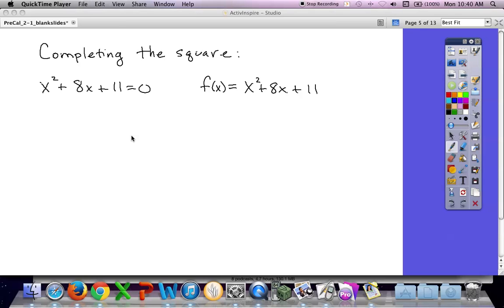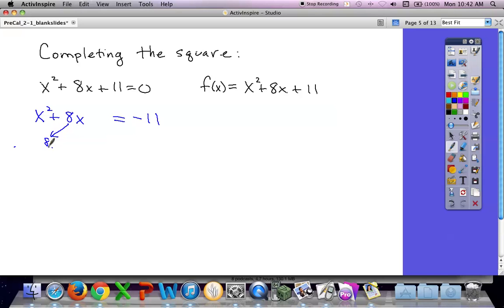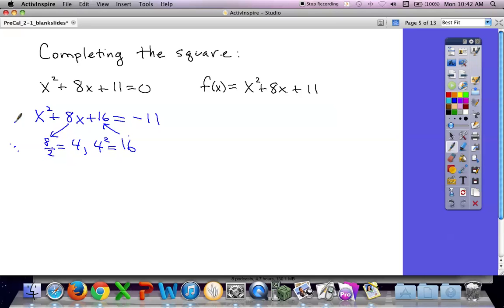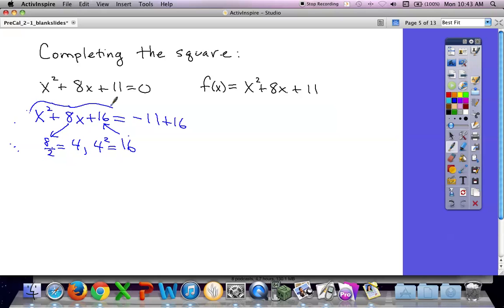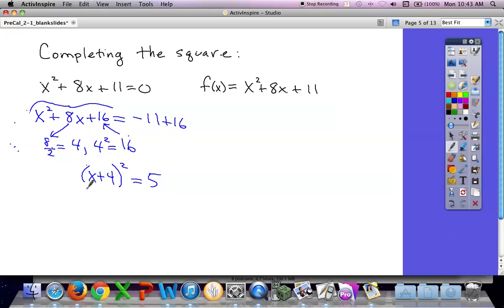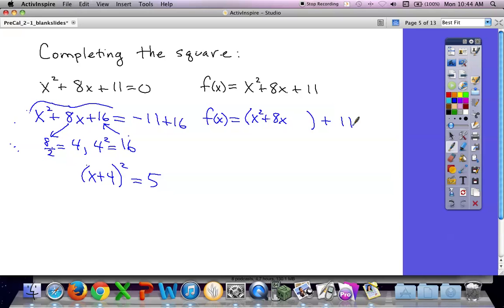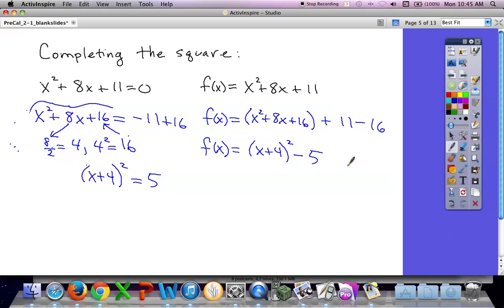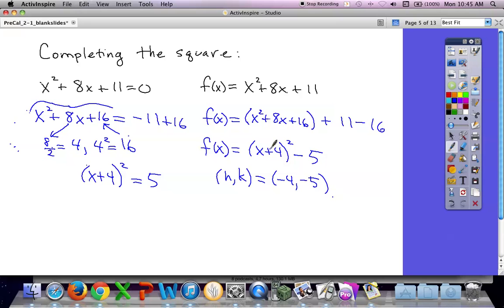PC 2 1 5